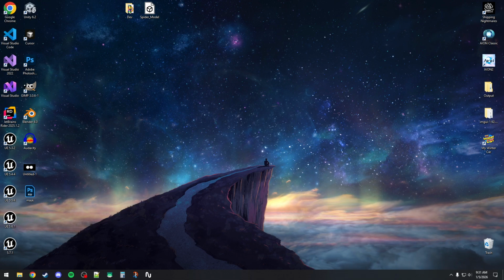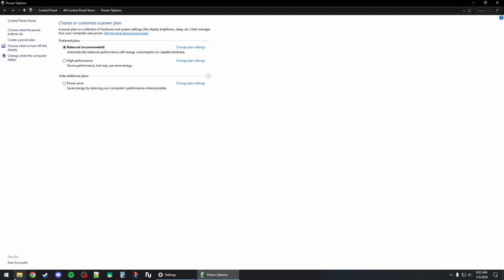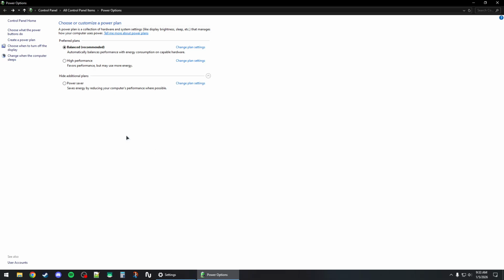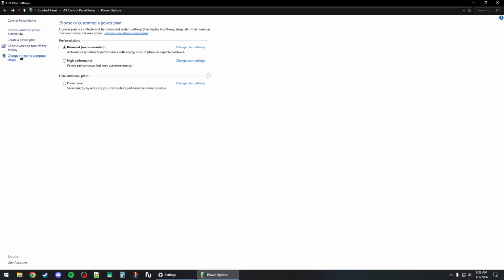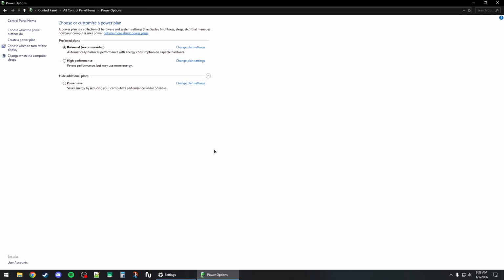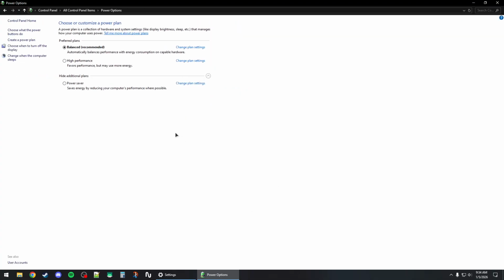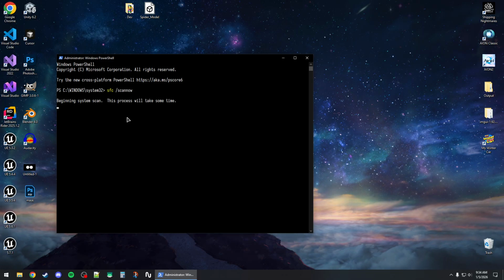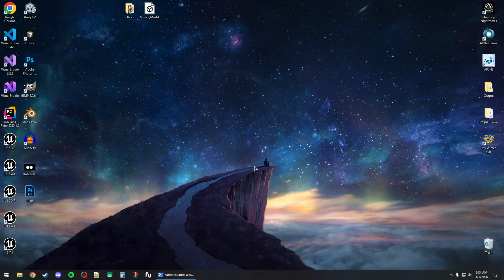How To Fix HP Laptop Keeps Shutting Down (Full Guide)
Complete step-by-step guide to diagnose and permanently fix an HP laptop that keeps shutting down or turning off unexpectedly.